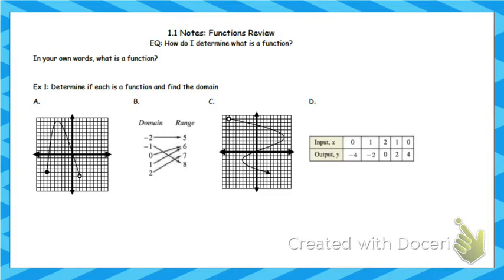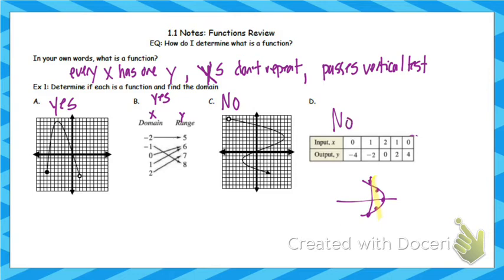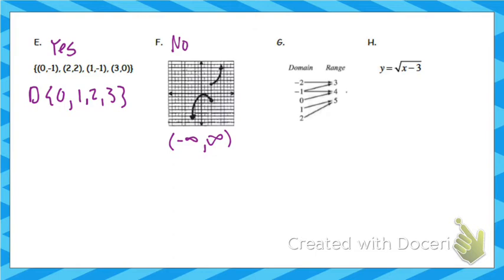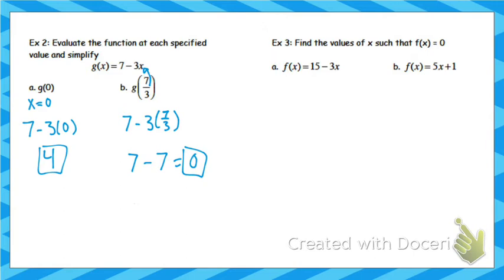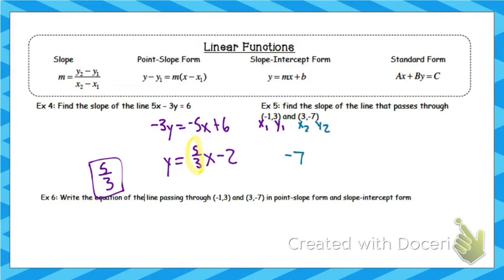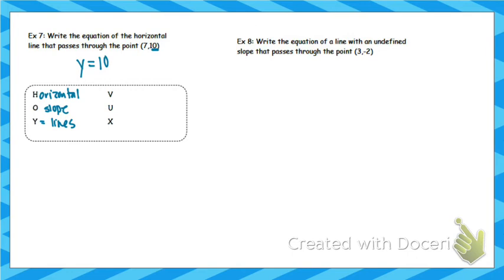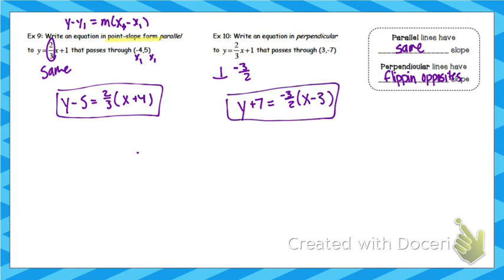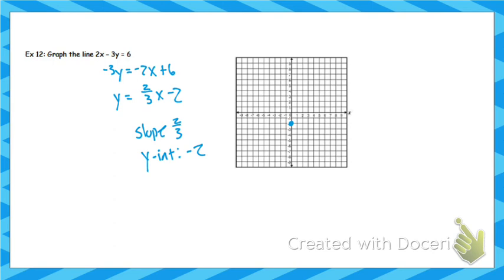1.1 PC Functions Review